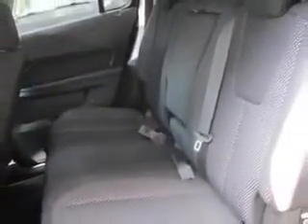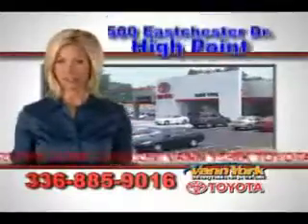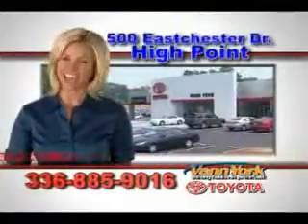Used 2013 Chevrolet Equinox Greensboro, Winston Salem High Point, Kernersville NC Vann York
Used 2013 Chevrolet Equinox Greensboro, Winston Salem High Point, Kernersville NC Vann York Toyota, Imagine driving this Grey Chevrolet Equinox SUV, equipped with a 4 Cylinder engine and an automatic transmission. Enjoy this great SUV with features like Remote Power Door Locks, Fuel Data Display, Heated Outside Mirrors, Power Driver's Seat, Low Tire Pressure Warning System, Back Up Camera, Tire Pressure Monitoring System, Ambient Light Package, on steering wheel audio and cruise controls, and much more. Enjoy the drive and have peace of mind in this Chevrolet Equinox. See us at Vann York Toyota today!
MILES: 63,478
VIN:2GNALDEK5D6184286

500 Eastchester Dr.
High Point, North Carolina 27262